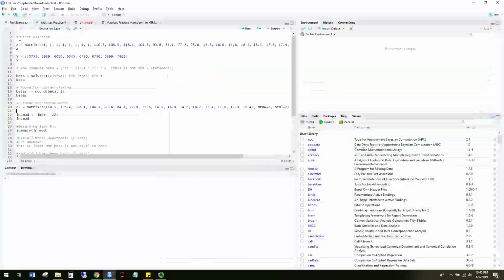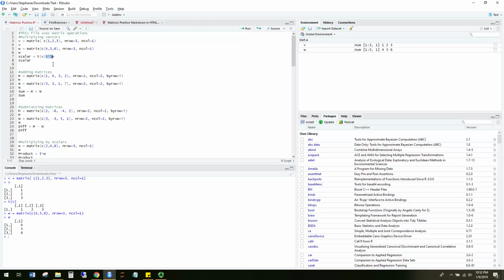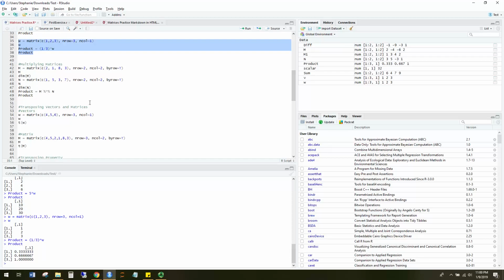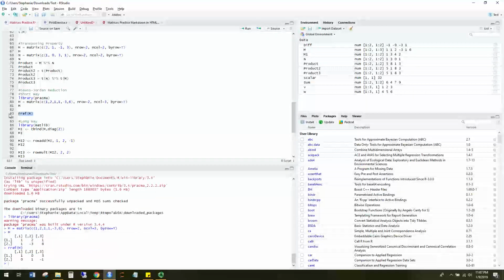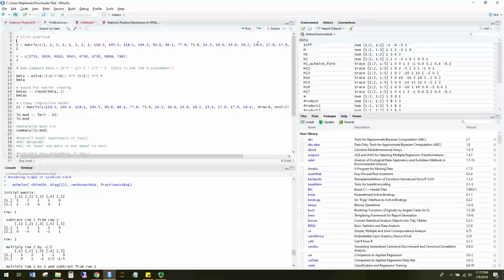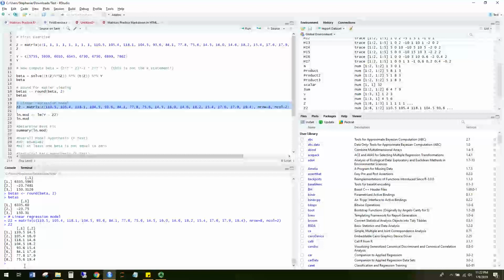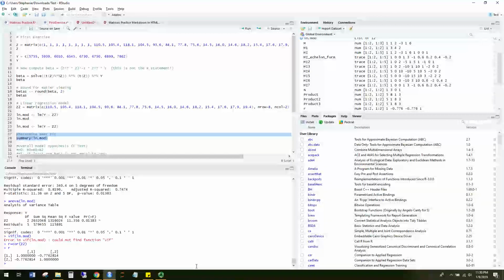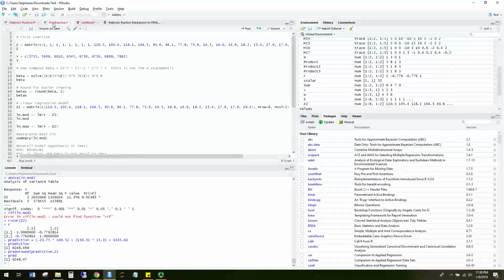Using Matrices in R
R Programming for College Level Uses

Appreciate everybody watching.